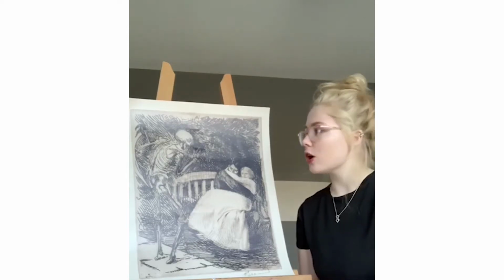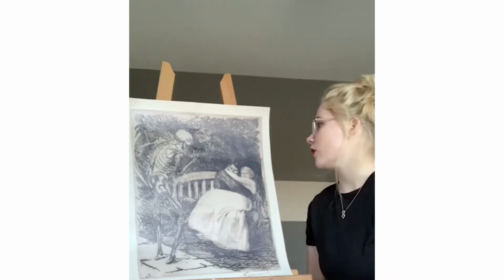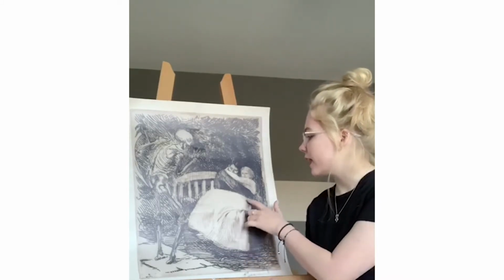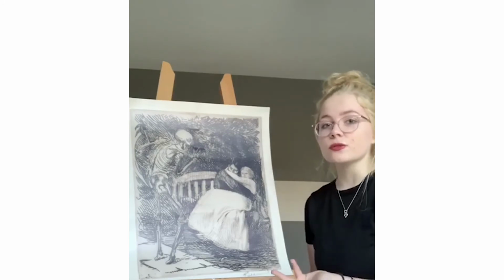Teen Talk: Alexandra on Albert Besnard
Meet our amazing spring 2020 teen interns, and take a fresh look at some of the works in the Museum’s collection! Created for Virtual Teen Night, these tours highlight some of the teens’ favorite artworks.

Artwork: Albert Besnard, Warning (L'Avertissement), from the series Elle, 1900. Etching and drypoint. Purchase, Schuchardt Fund, M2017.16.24. Photo by John R. Glembin.